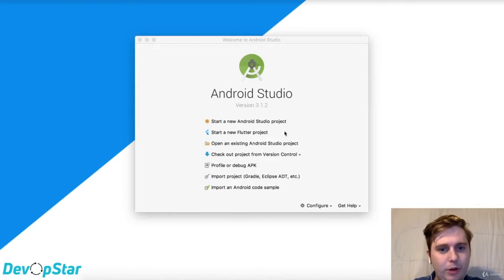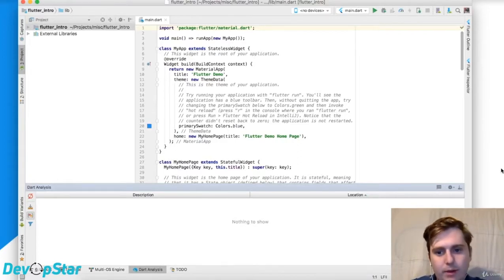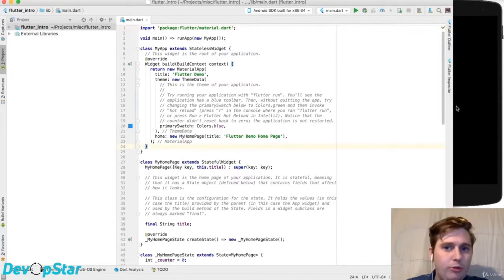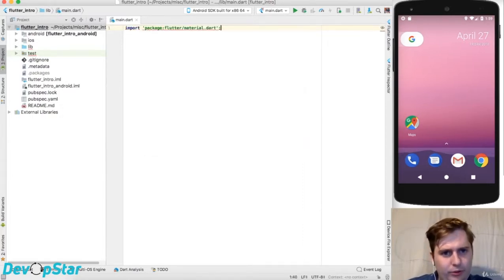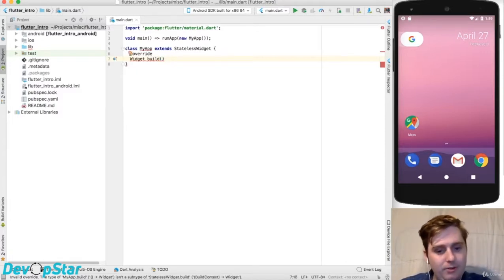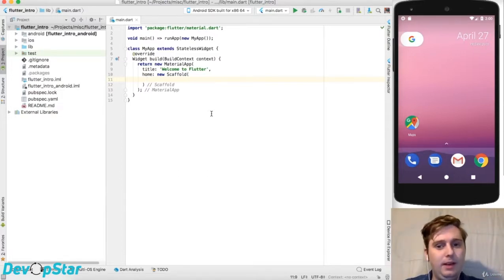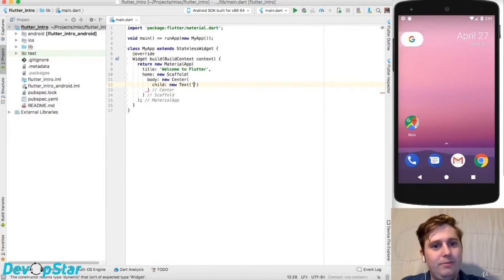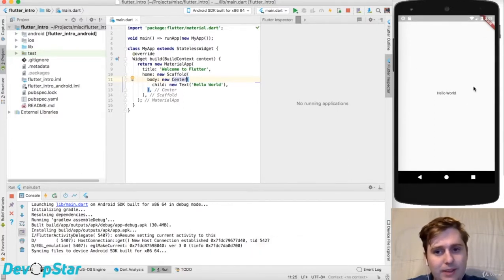9 Flutter Basics Learning about Widgets- Tutorial Flutter App Setup